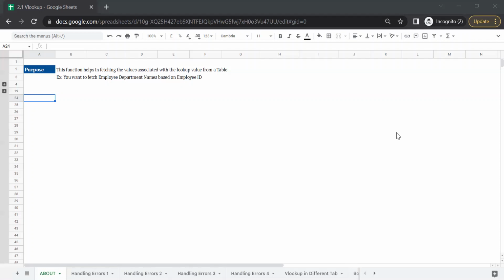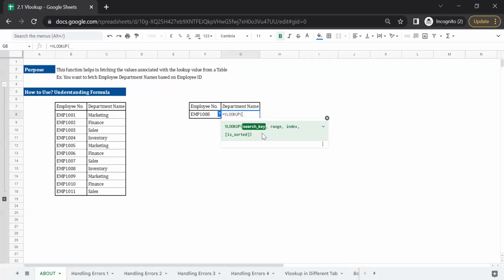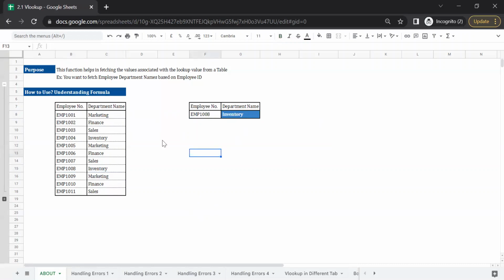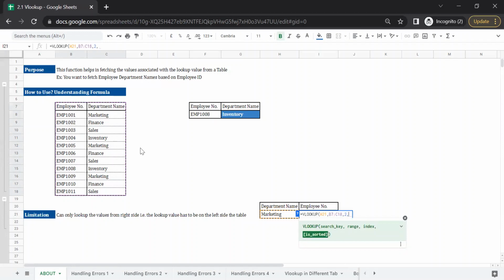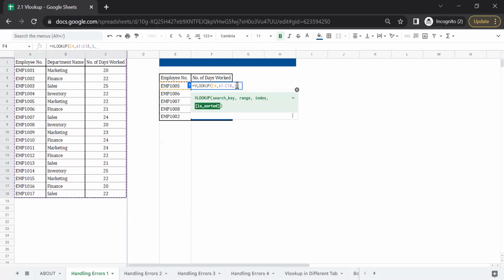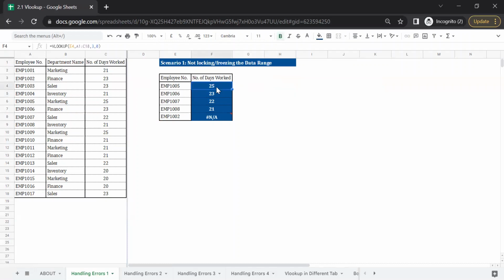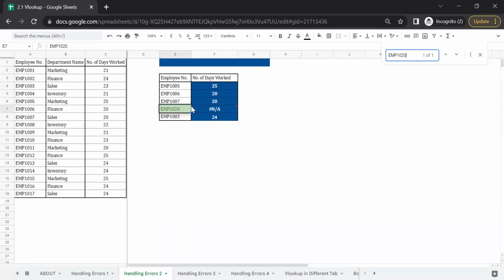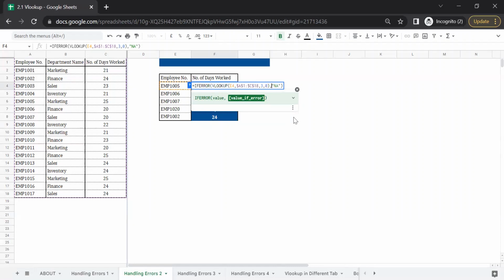VLOOKUP & Error Handling - Part 1 - Excel & Google Sheets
MS Excel - VLOOKUP in Excel & Google Sheets
This video will help you understand How to use VLOOKUP formula in Google sheets & Excel with its application. Furthermore, It'll guide on handling the common errors that one might face while using this formula.

Some of the errors are explained in this video & the rest will be explained in the next video.